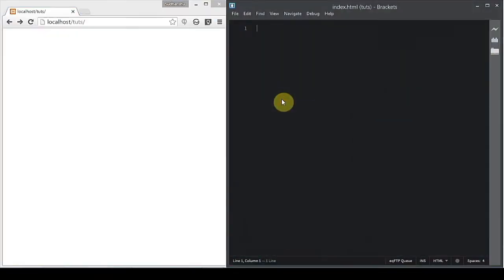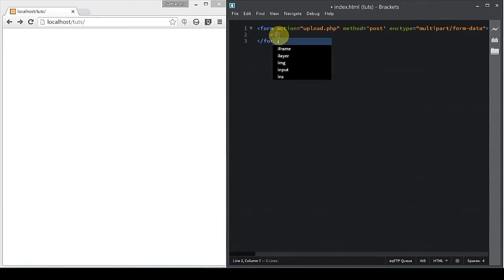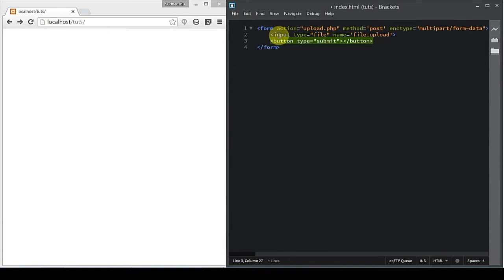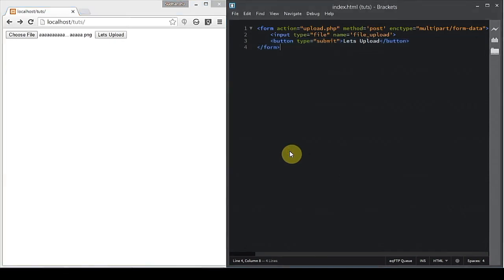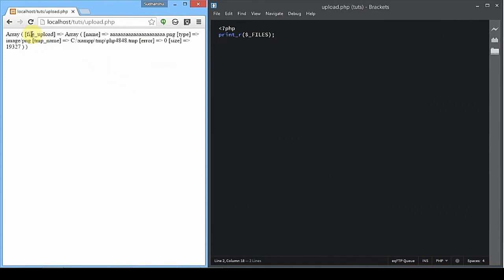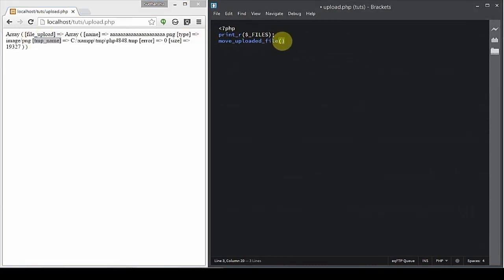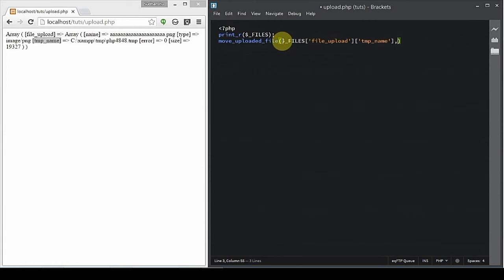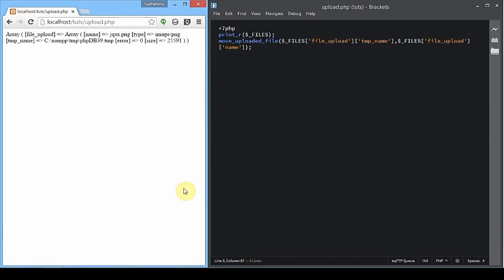File Upload In PHP - TheMindSpeaks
Hello guys today we will be learning '' How to make file upload system in PHP" and it will be super easy. File upload has became really common. No  matters whatever you are doing changing your profile picture on Facebook or twitter , adding a new video on youtube it s all uploading and today we will be creating simple upload system in php. so lets get started.
Videos
 Make sure you follow me for more awesome tutorials and I'll be coming out with a new channel soon!!!